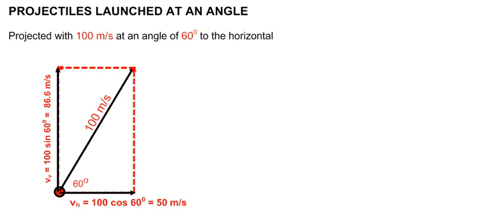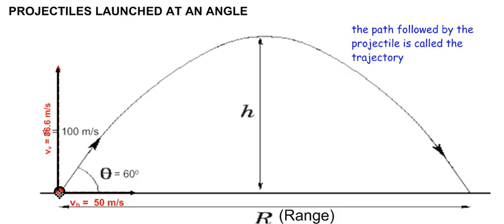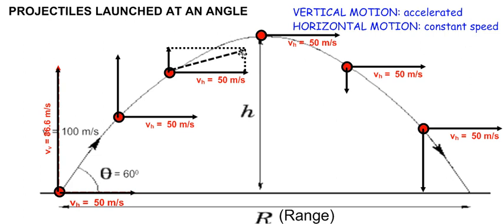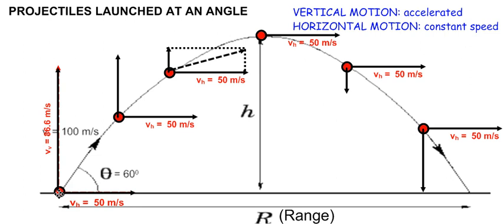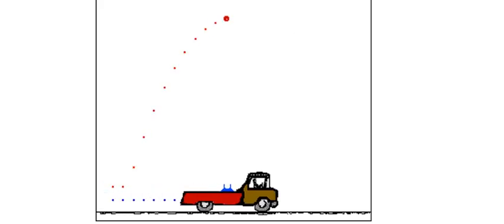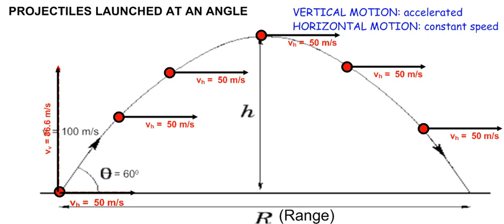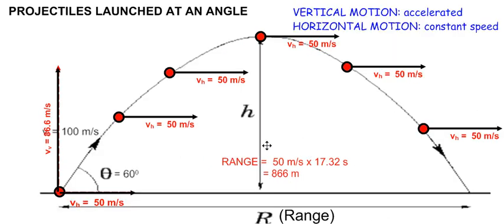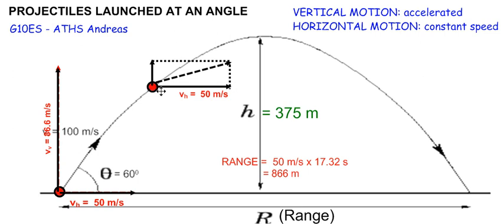Projectiles Launched at an angle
This video answers the worksheet on projectiles of G10ES students at IAT-ATHS